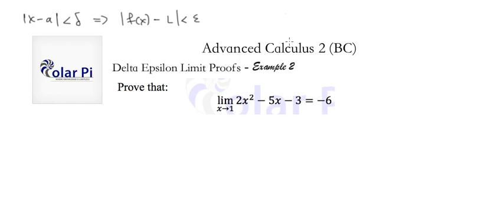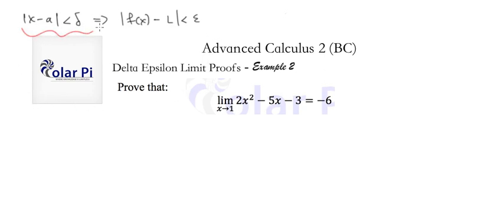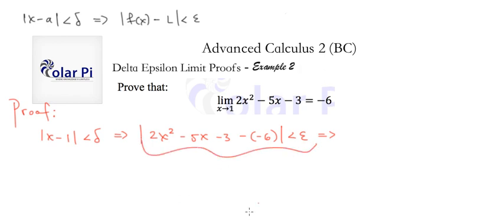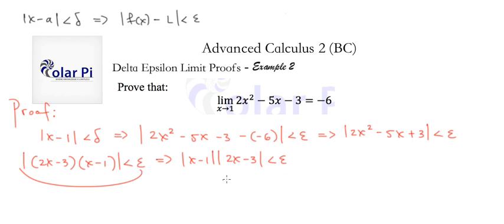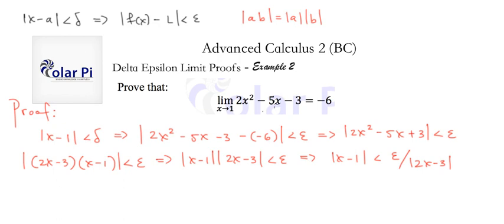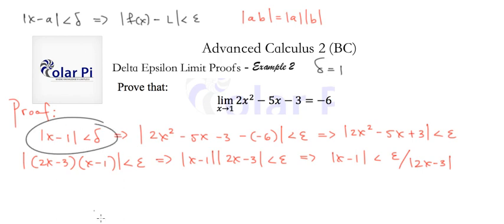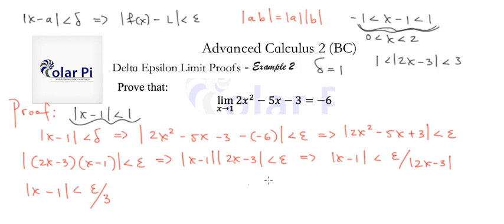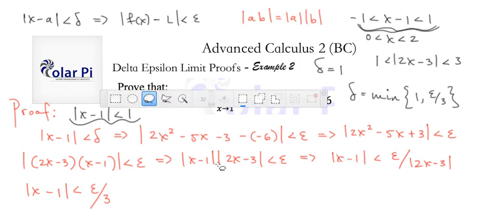[Delta Epsilon Limits Proofs] - Proof of an advanced quadratic limit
1) He is incredibly narcissistic and promotes himself shamelessly.
2) He misleads and confuses.
3) He pushes people away from Jesus Christ God, the Holy Trinity, the one and only messiah.  White Jesus does all three of the above and more -- matching the ways of Satan.

Here are more delta Epsilon Limit Videos including Introduction to and limit property proofs using delta Epsilon